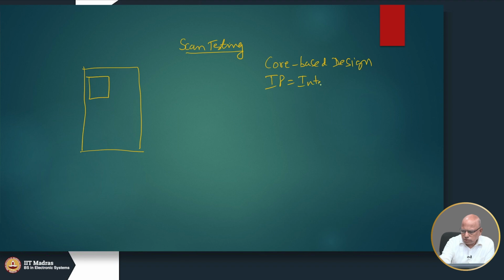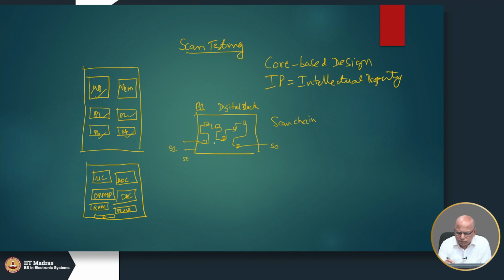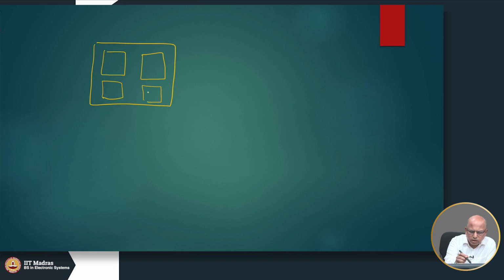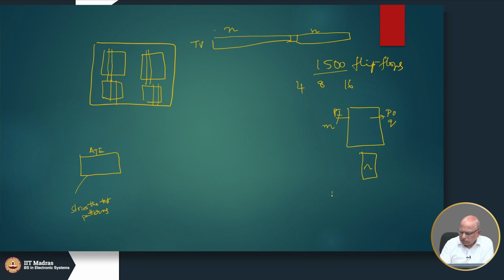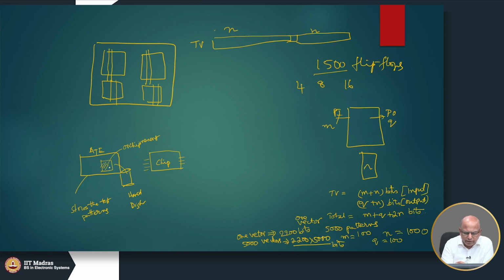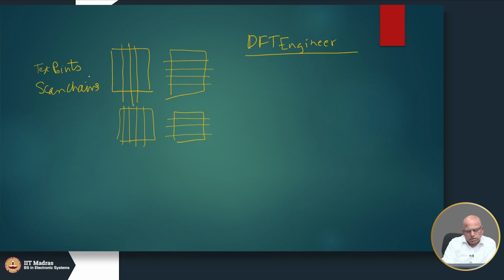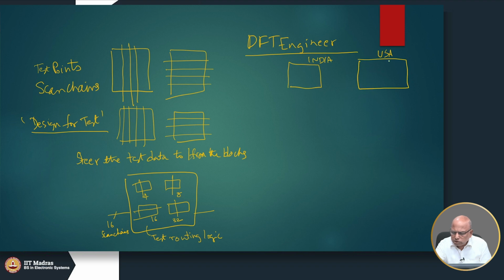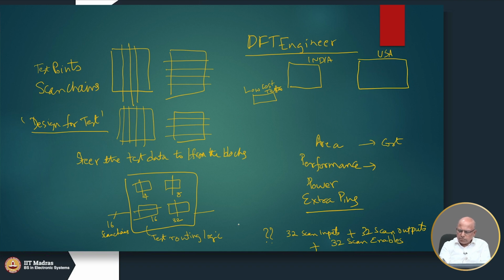W6L39 - Scan Chain Architecture, Integration and Practical Test Challenges